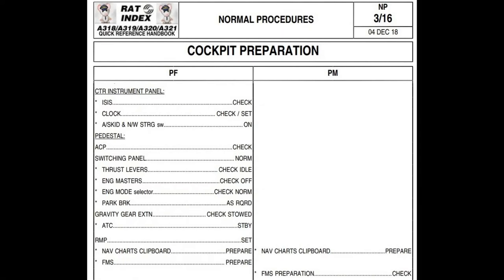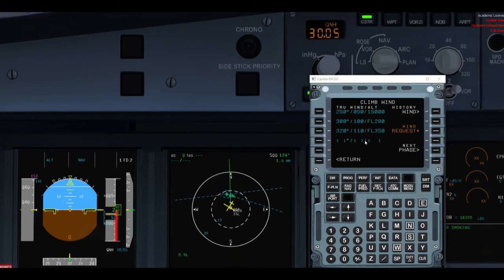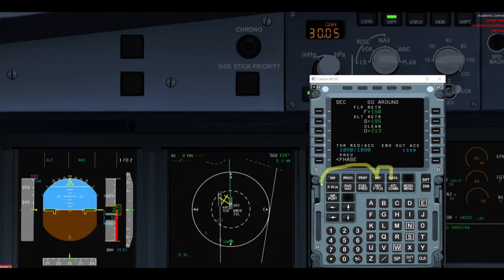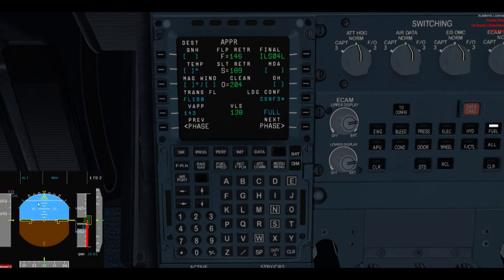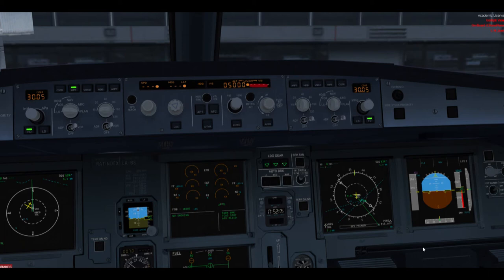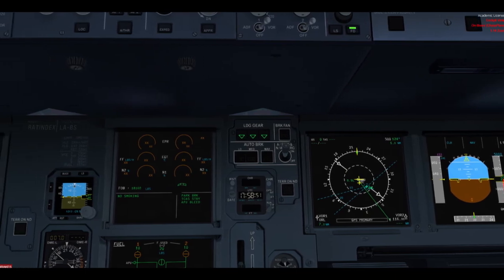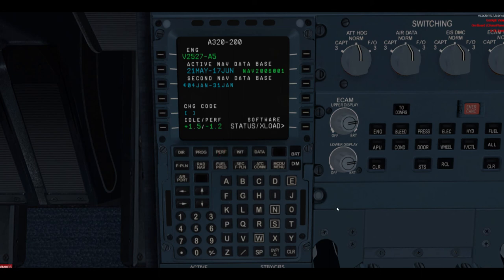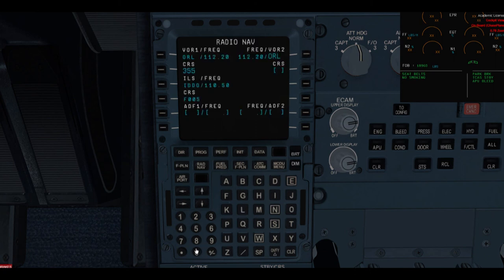5 - Cockpit Preparation - Last Part - PF/PM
0:00 - List of Actions PF/PM
0:46 - FMS Verification by PM
2:10 - F-PLN Lateral Revision Verification
5:55 - F-PLN Vertical Revision Verification
7:14 - ACARS WIND REQUEST Feature
8:32 - Secondary Flight Plan - ReDo
13:16 - Radio Nav
14:40 - Init B
16:48 - Performance
17:52 - Glareshield Check
21:17 - FCU Setting
24:05 - Oxygen Mask Test
25:35 - PFD/ND Checks
30:10 - Landing Elevation (ECAM)
31:10 - ECAM Status
32:02 - Takeoff Briefing (FCTM)